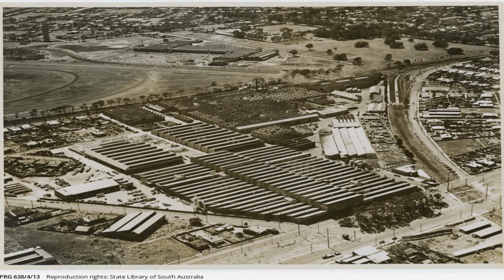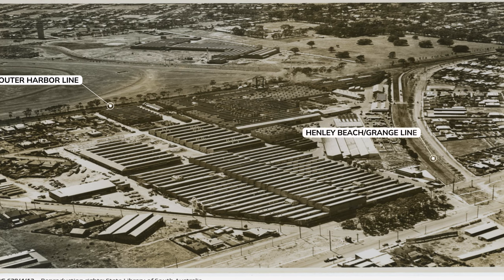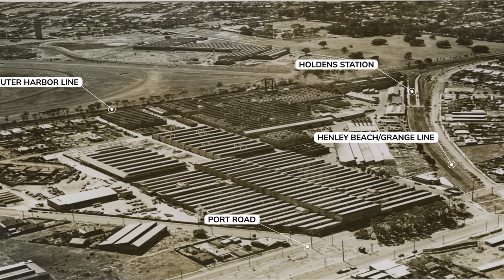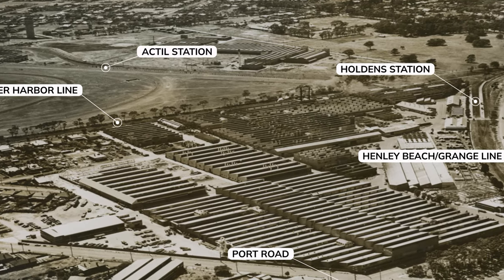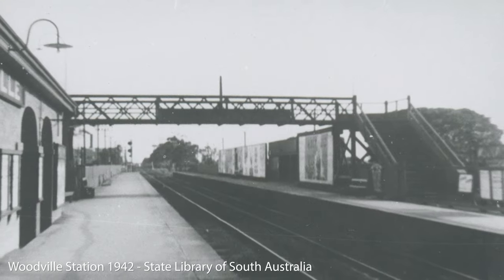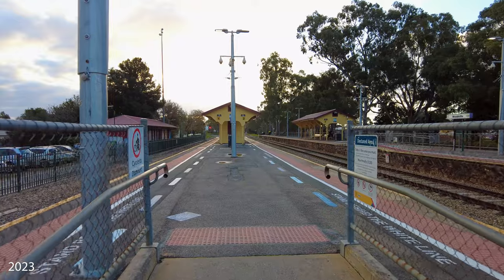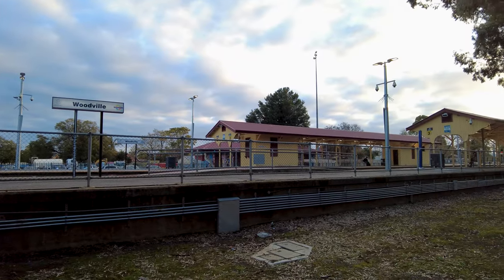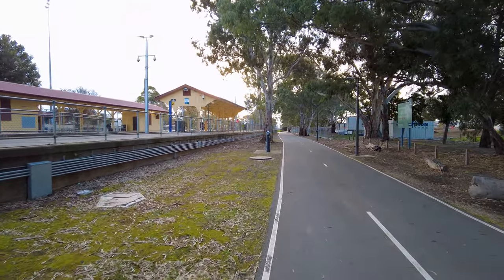The Old Finsbury Railway Line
The Finsbury railway line was a short railway (actually more of a siding) in northwestern Adelaide that was built and used mainly for wartime industrial works in 1940 and 1941. It ran from Woodville through Woodville North, Pennington and Ottoway, before joining the Dry Creek to Port Adelaide line. The line had heaps of sidings and four stations; Actil, Woodville North, No. 18 Shed, and Finsbury Stores. It closed in 1979 and was dismantled in 1985.

Let’s go see what we can find, if anything, in 2023.

Massive industries were established in the area to supply and maintain road vehicles for the war effort in WW2. The Finsbury line was built to service WW2 munitions works at Cheltenham Park and a Government Supply Depot at Finsbury station. Heaps of sidings ran off the line (siding?) to serve the various complexes.

The line opened in two sections. The first section from the junction of the Outer Harbor/Grange lines at Woodville to Finsbury opened in late 1940. The rest of the line from Finsbury station to Gillman Junction was completed in 1941.

It left the main Outer Harbor line north-west of Woodville station, and headed north, parallel to the eastern side of the Cheltenham Park Racecourse, where Actil station was. The line crossed Torrens Road (and trams – one of the few places in SA where trams crossed with rail) and turned north, parallel to Audley Street through Woodville North and Glenroy Street, Pennington. Finsbury station was located where the al-Khalil mosque is now on the corner of Torrens Road and Audley Street. Its name was changed to Woodville North in 1967. Finsbury was the only real station on the line. The others were simple stopping places with only basic wooden step down platforms.

After winding its way along the tight corridor through the Finsbury industrial complexes, the line crossed Grand Junction Road and travelled parallel to and between Eastern Parade and Agnes Street, before joining the Dry Creek line. The passenger services that were scheduled on the line were SAR trains for the workers.

After WW2, industrial activity in the area was maintained for a while but after years of declining use, the line was closed in 1979 and dismantled in 1985.

A few remnants, like the former platform at Woodville, and some snippets of old sidings, are all that exist today.

Images: State Library of South Australia (public domain) and National Railway Museum (used with permission).
Reference: ‘Rails Through Swamp & Sand - A History Of The Port Adelaide Railway’, Malcolm Thompson, 1988, Port Dock Station Railway Museum